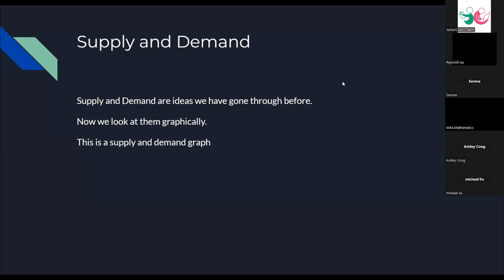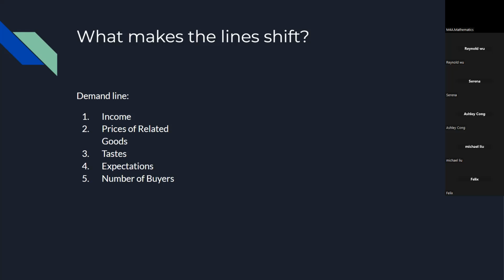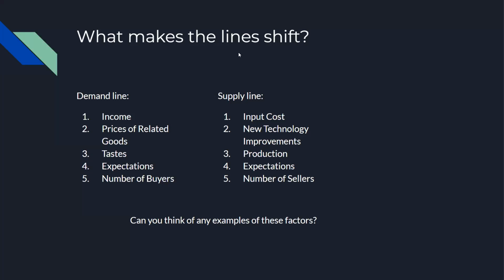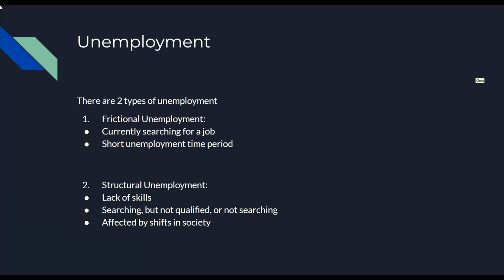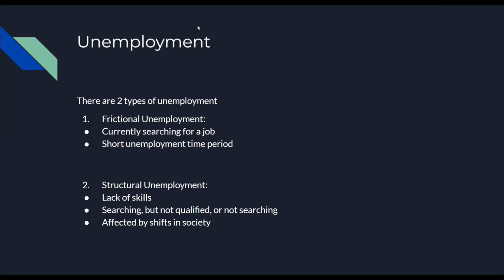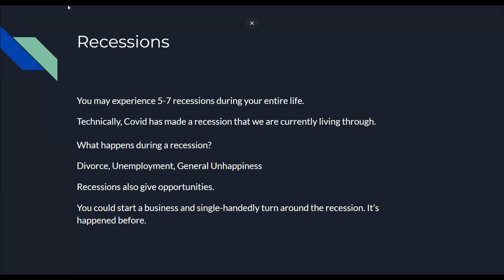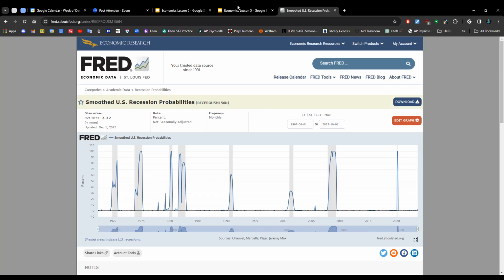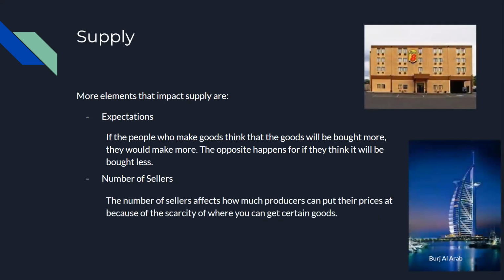Investment Winter Camp 2023 Day 5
Welcome to another year of hands-on investment experience!